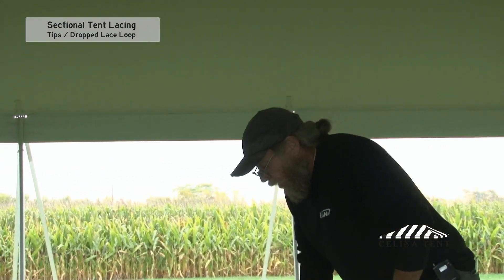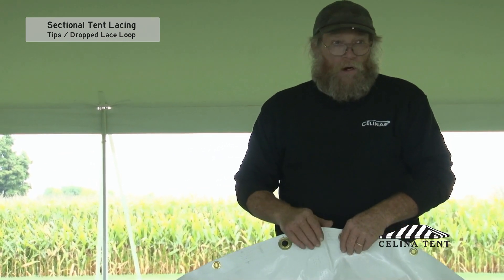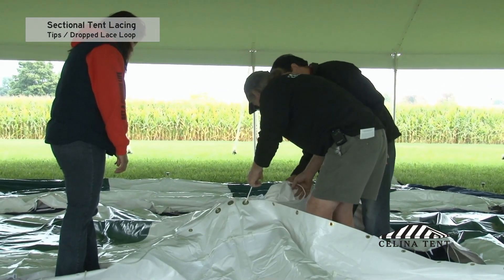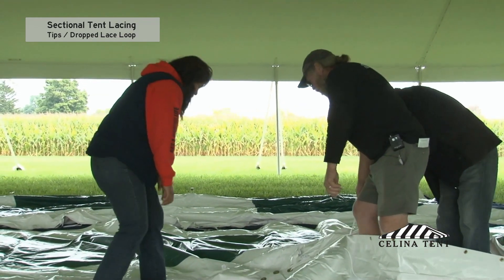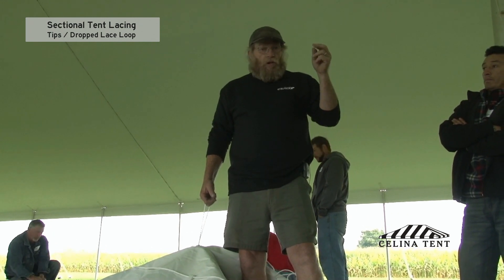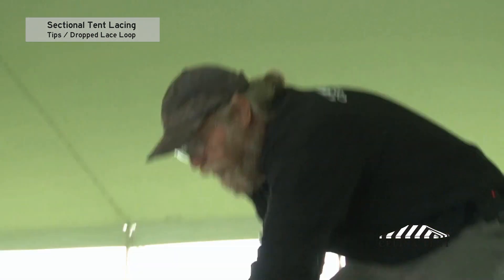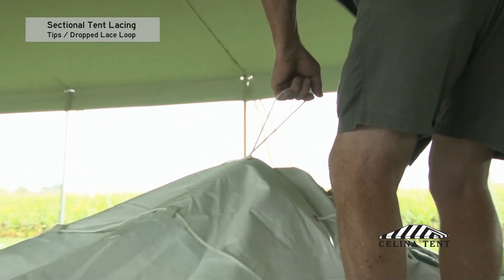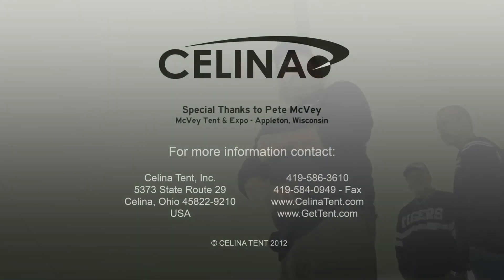Sectional Tent Lacing Tip / Dropped Lace Loop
Tent Lacing Tips
Pete McVey describes tent lacing tips.

Questions?